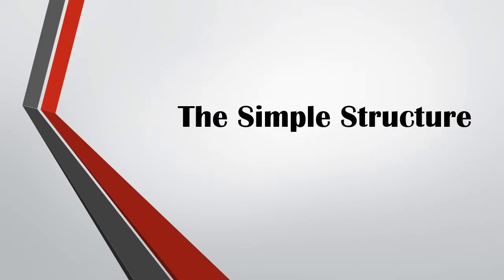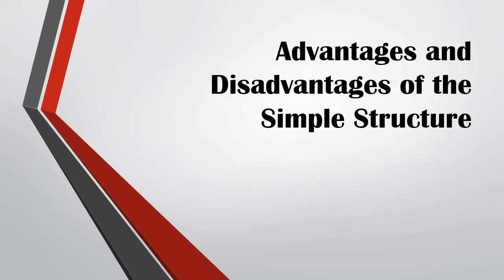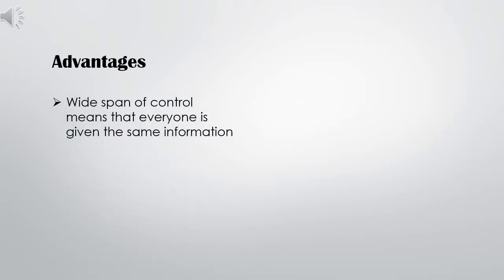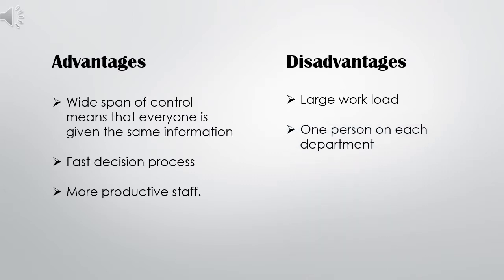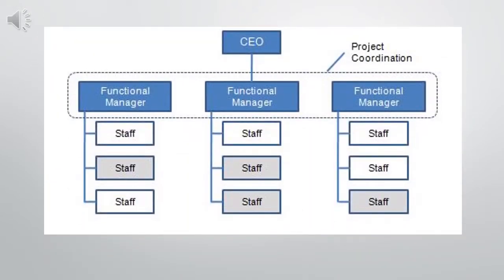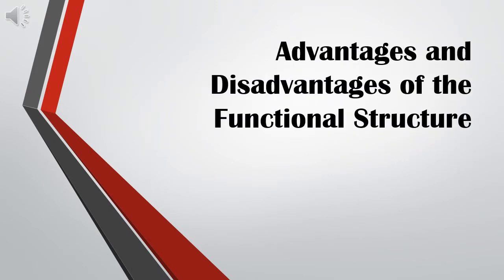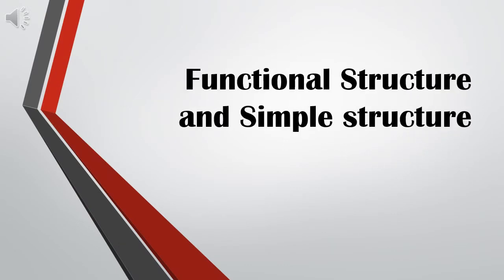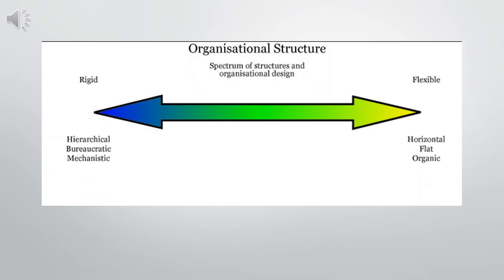The Organisational structure of the Innovation Workspace